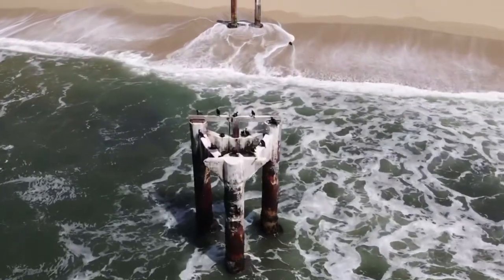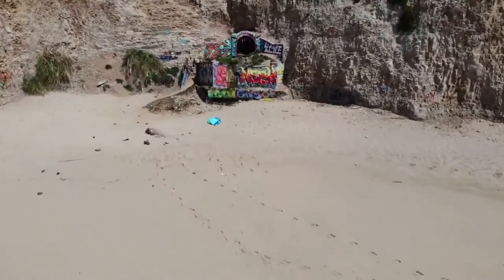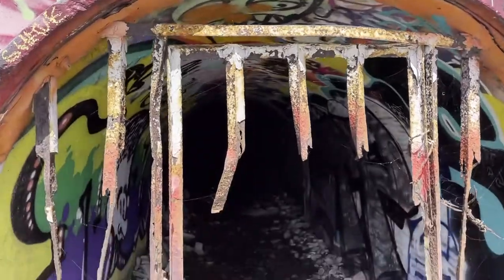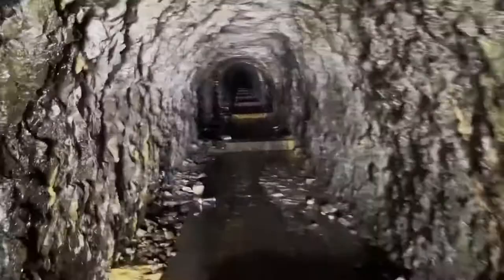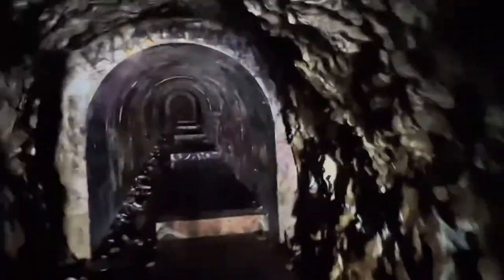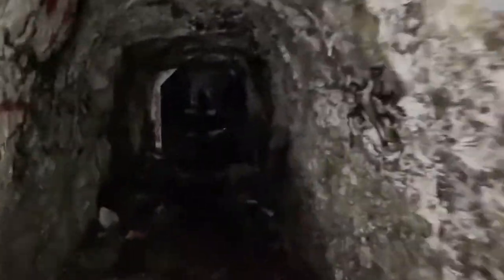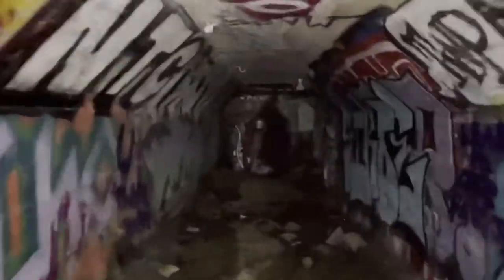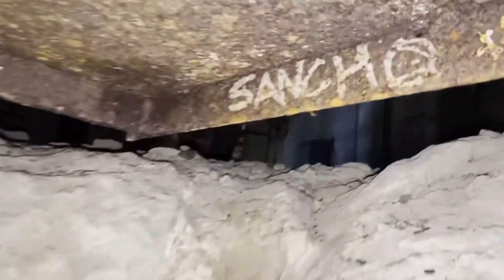Sketchy tunnel to abandoned warehouse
On my road trip I stopped near an abandoned concrete manufacturing plant. There was a tunnel from the beach to the warehouse that used to be the Davenport Pier near Santa Cruz. The tunnel was over a hundred yards long and I went to the end to find an old warehouse in the manufacturing plant. Watch until the end!